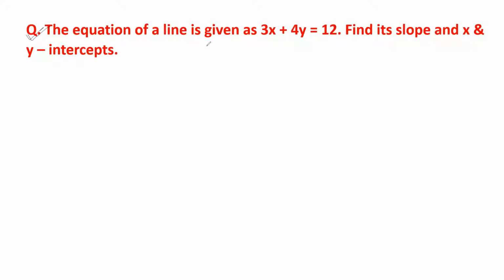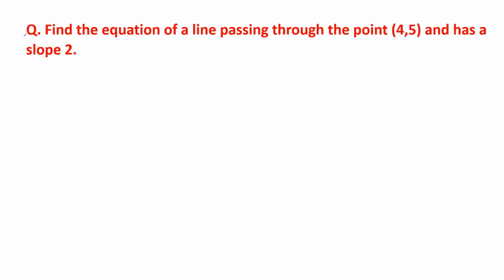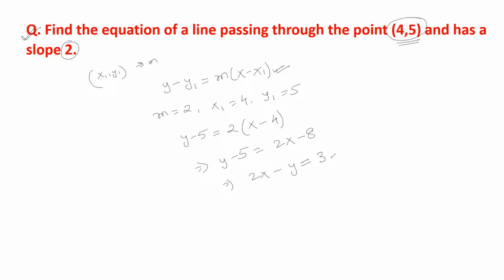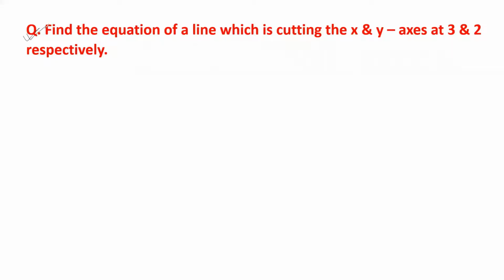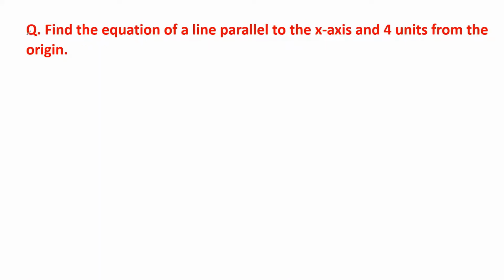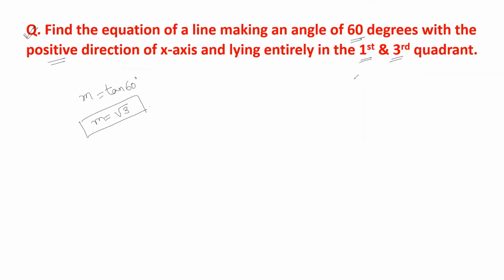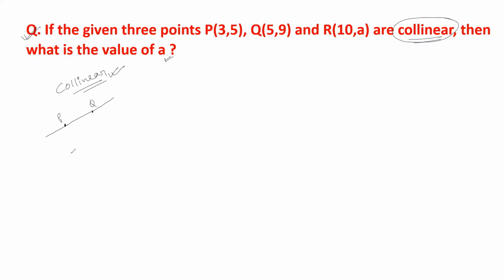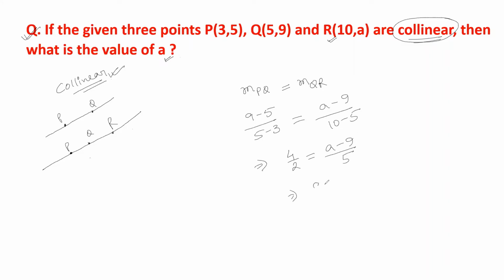Co-ordinate Geometry(Part3) |Problem on Slope & equation of line in Slope&Intercept form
In this video, I have explained some word problems on slope or gradient of a line and the equation of a line in Slope & Intercept form concepts which I have covered in Co-ordinate Geometry (Part2) video.